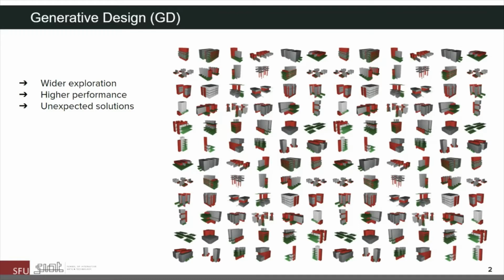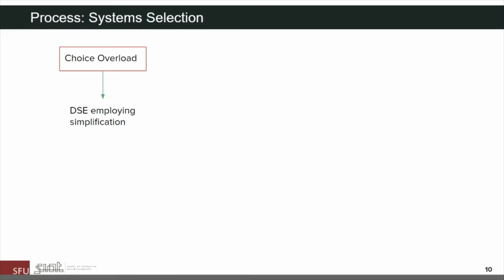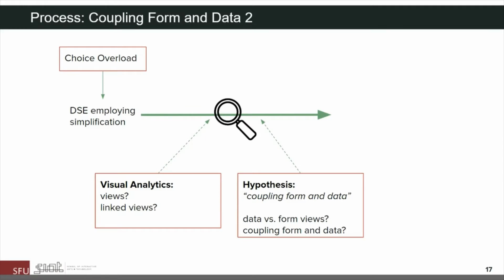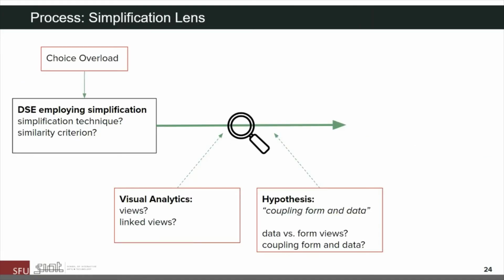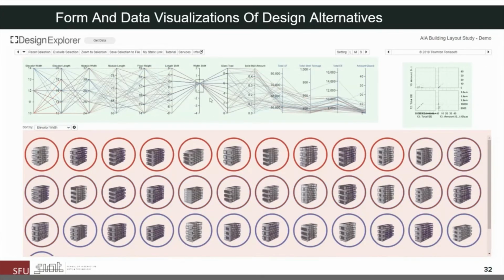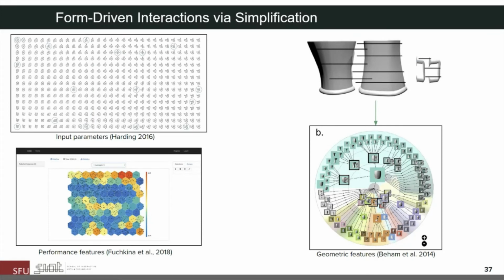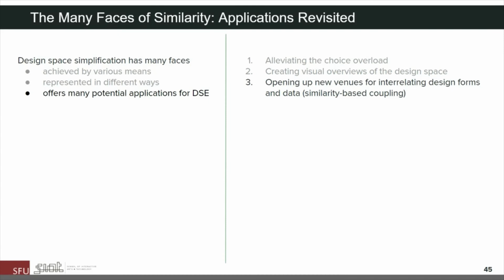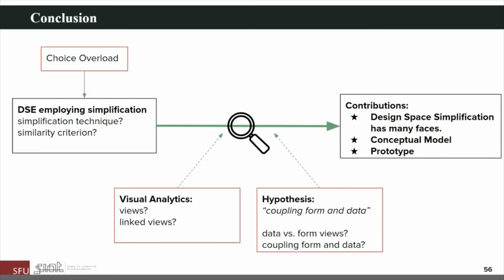The Many Faces of Similarity: A Visual Analytics Approach for Design Space Simplification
By: Ahmed M. Abuzuraiq, Halil Erhan
{aabuzura, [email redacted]

Presentation for CAADRIA 2020

Computational Design Group
School of Interactive Arts and Technology